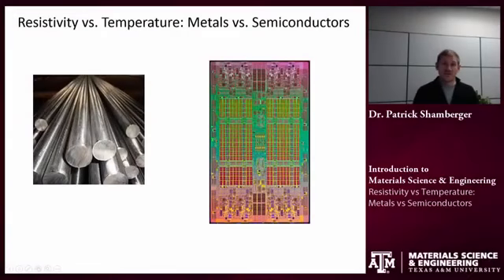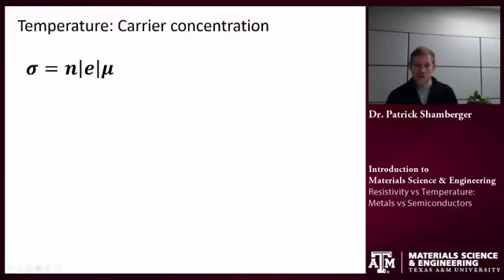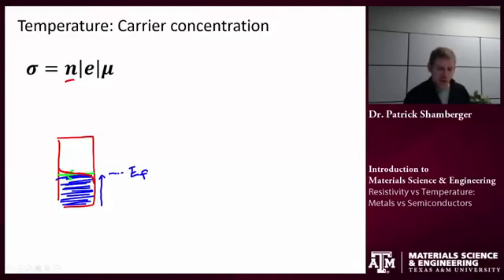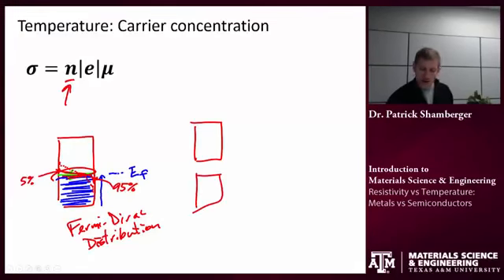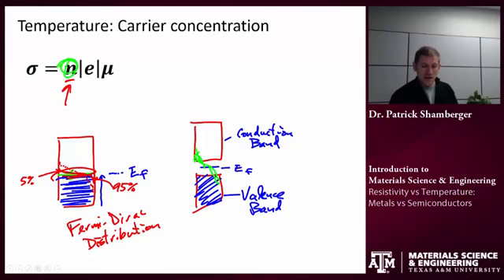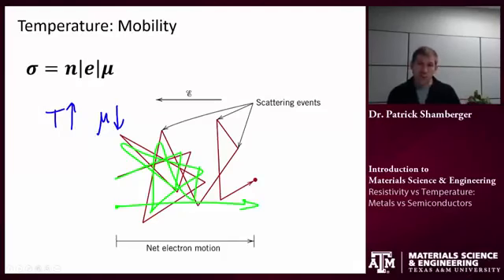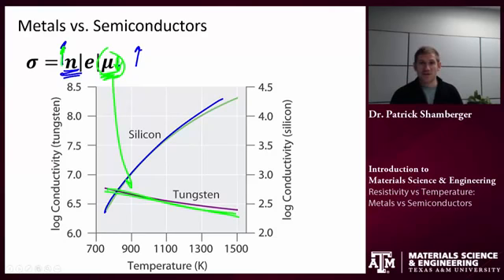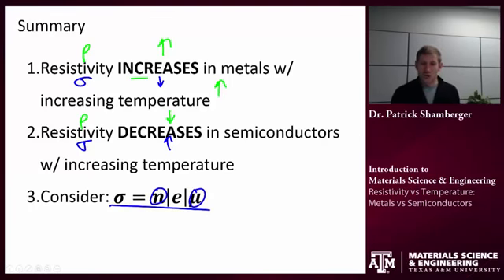Electrical properties Temperature and resistivity